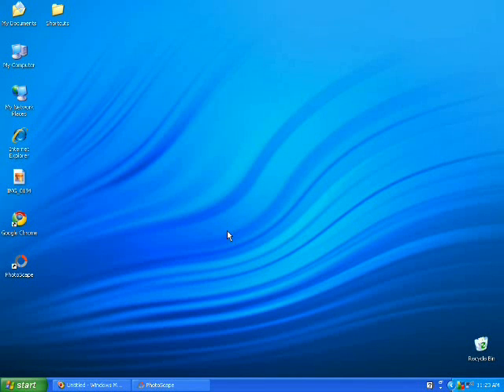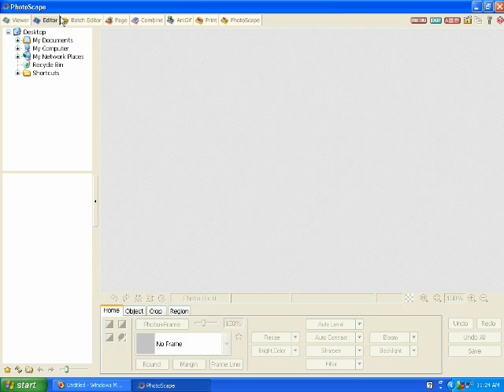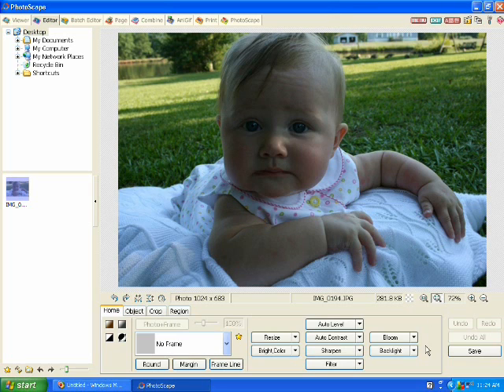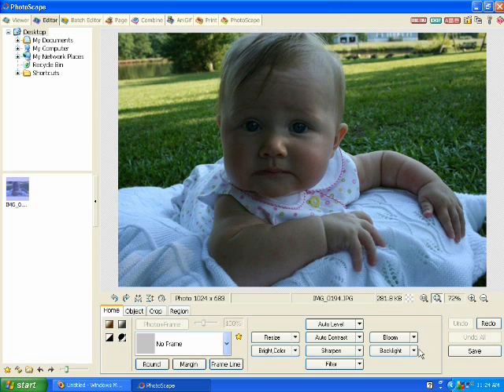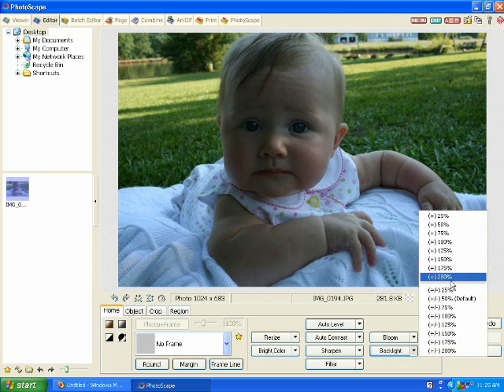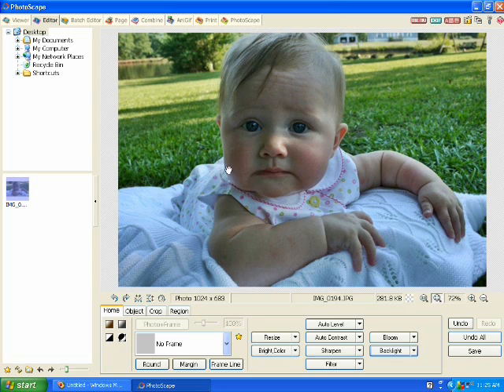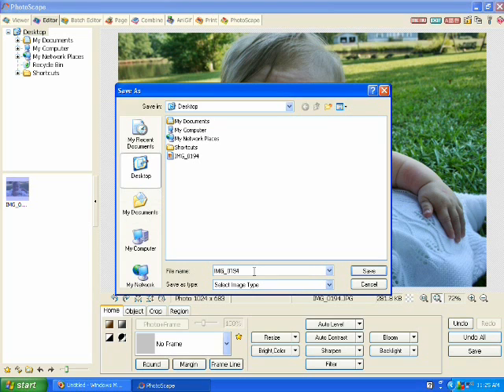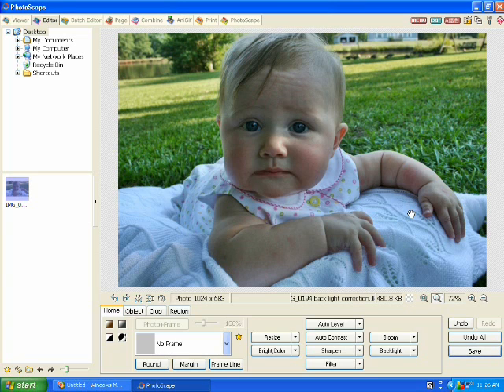PhotoScape Tutorial-Backlight Correction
This is a short tutorial on how to correct a photo where the foreground is darker than the background. Using the "backlight" tool you can easily achieve this affect in the free photo editing program, PhotoScape.